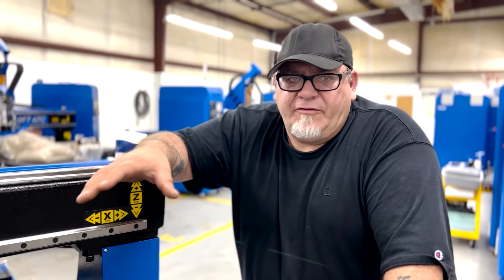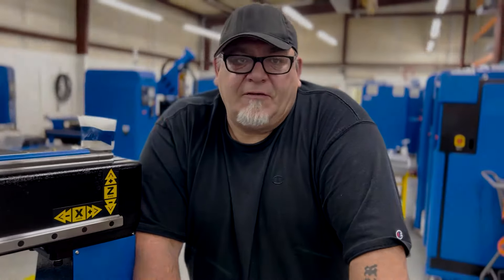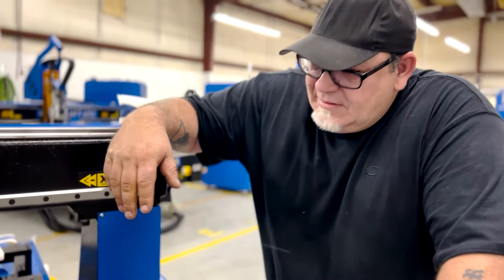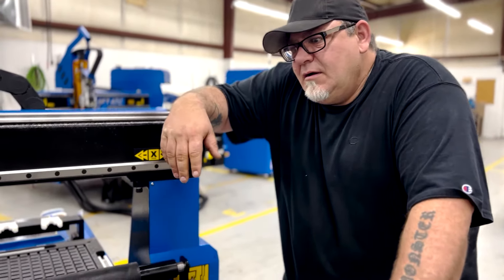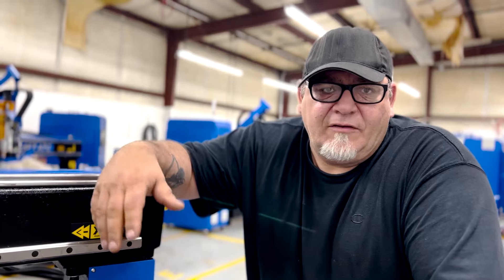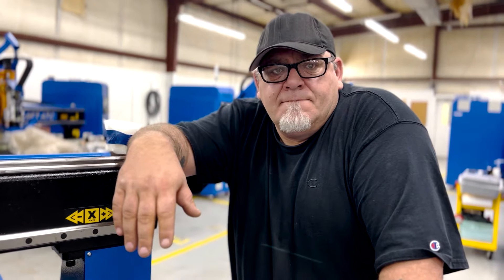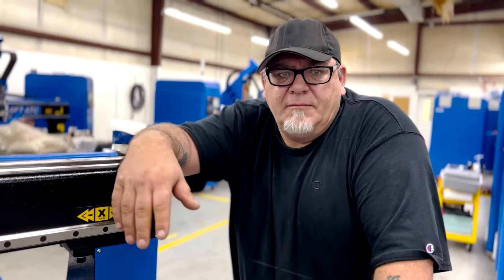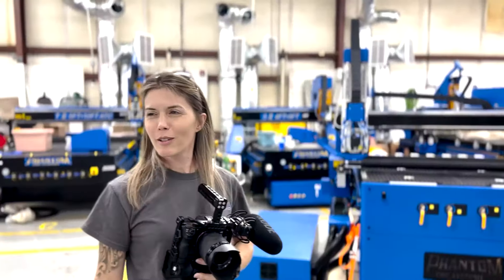Phantom Atomic 4x4 ATC Launch video featuring Izzy and Maggie Swan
Woodworking social media influencer Izzy Swan and his wife Maggie made a special trip from their home in Greenville, SC to Phantoms Headquarters in Vanceboro, NC to pick up their new SCVATC Atomic series CNC 4x4 router table.  The full video features Izzy's own favorite bit setup on his CNC Machine as well as his best practices. A great guide to the newest member of the Phantom CNC product line for 2023.